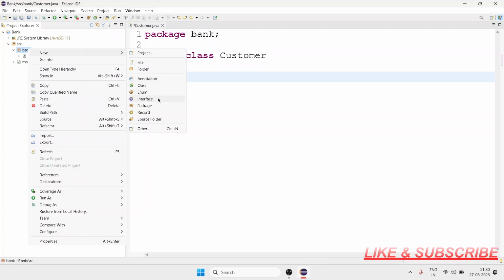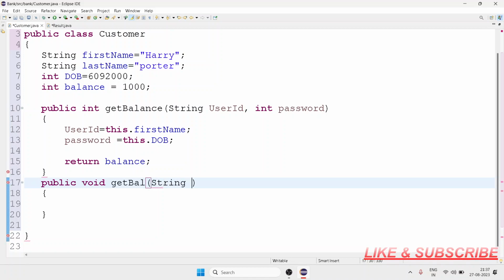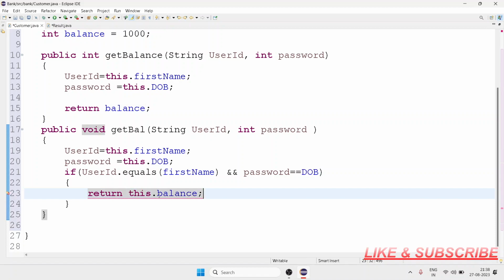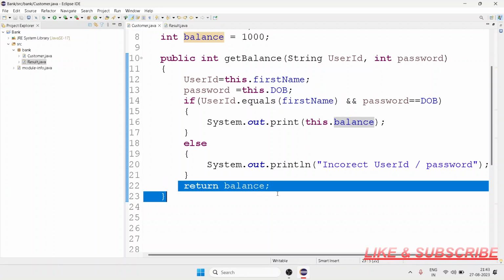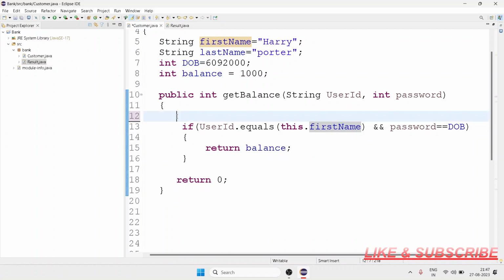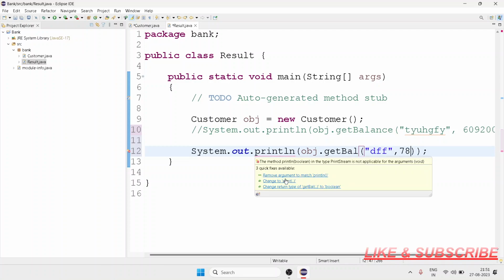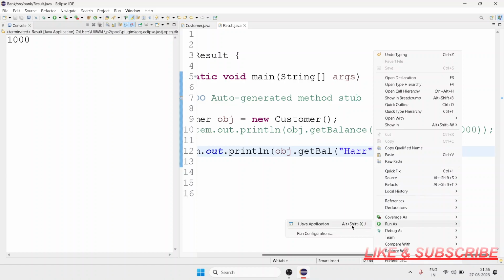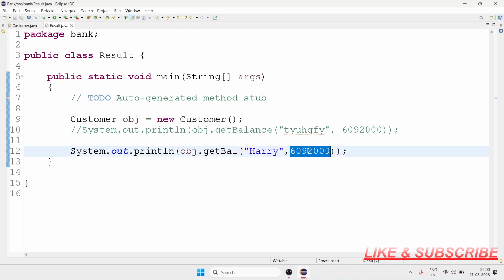Handson Code in JAVA for Beginer Level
Best and super easy explanation of the code Practice it together with me!